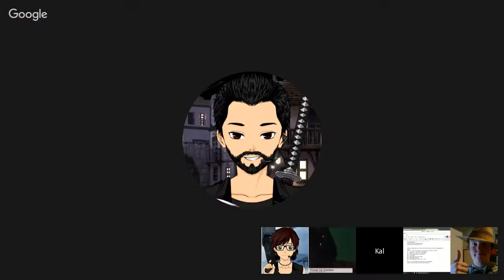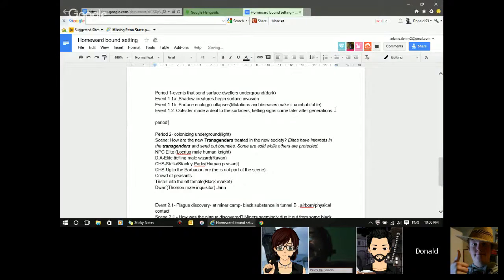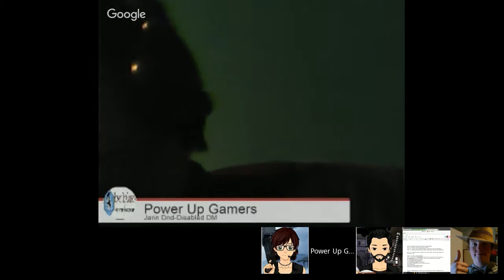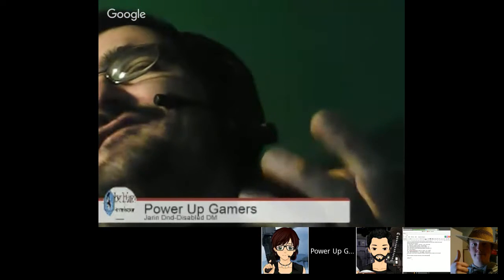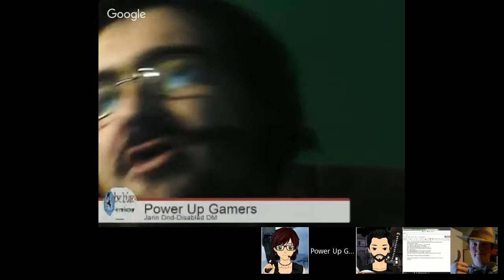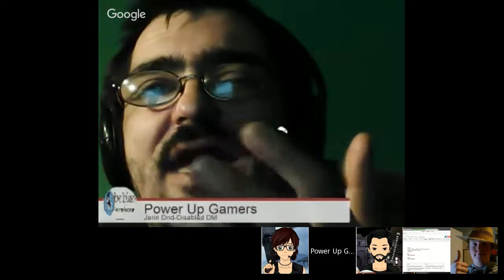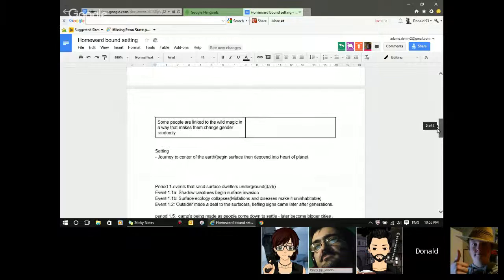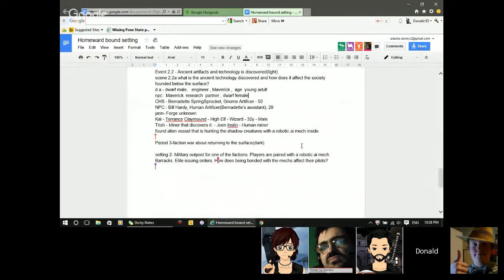Homeward Bound(Microscope/5e campaign) episode 2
Microscope/5e campaign episode 2